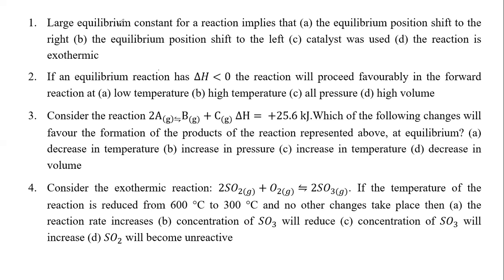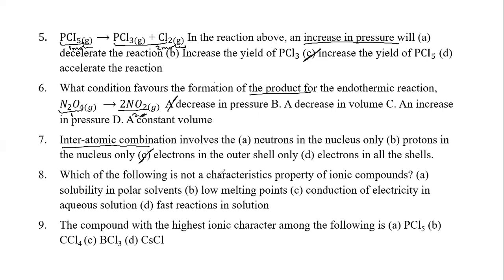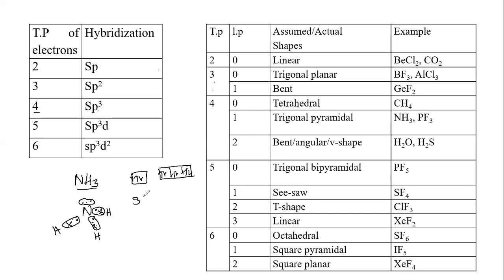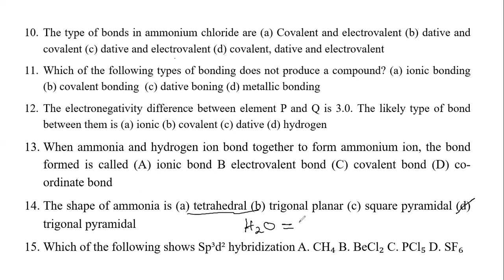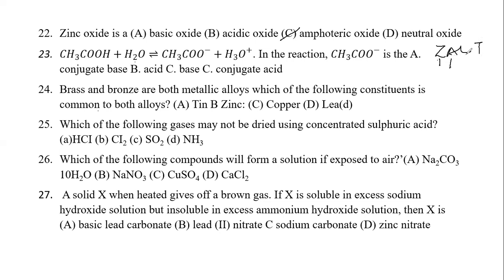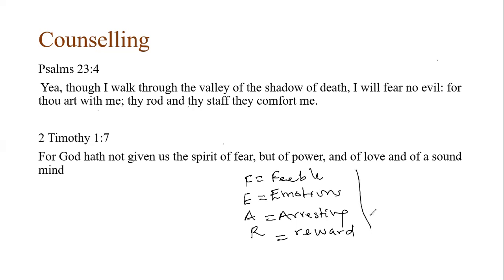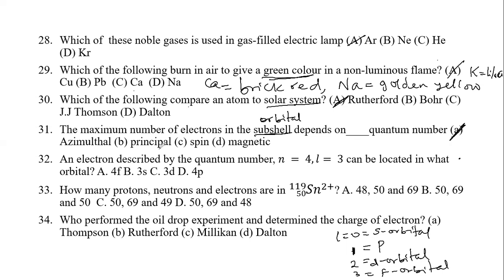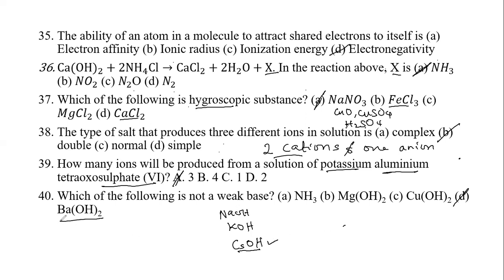40 JAMB QUESTIONS ON EQUILIBRIUM, BONDING, HYBRIDIZATION AND SHAPES OF MOLECULES, SALT, ELEMENT.....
This video gives elaborate understanding on jamb questions from topics like equilibrium, bonding, hybridization, shapes of molecules, acid, base and salts, atomic theory and Chemistry of elements
0:00 Intro
01:42 Question 1-6 (Equilibrium)
08:31 Question 7-17 (Bonding, hybridization and shapes of molecules)
27:49 Question 18-22 (Chemistry of elements)
31:44 Question 23 (Acids and its conjugate base)
32:55 Question 24-25 (Chemistry of elements)
33:37 Question 26 (Deliquescent and hygroscopic compounds)
35:05 Question 27 (Test for cations)
37:12 Counselling (Fear not)
41:26 Question 28 (Noble gas uses)
42:42 QUestion 29
43:42 Questions  30-34 (Atomic theory and quantum numbers)
50:15 Questions 35-40